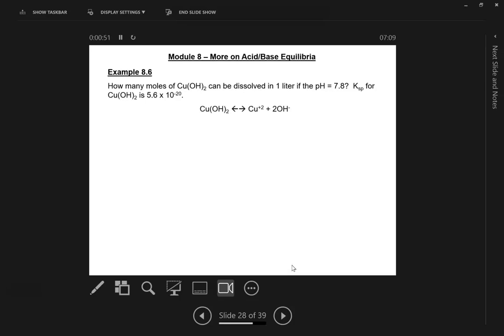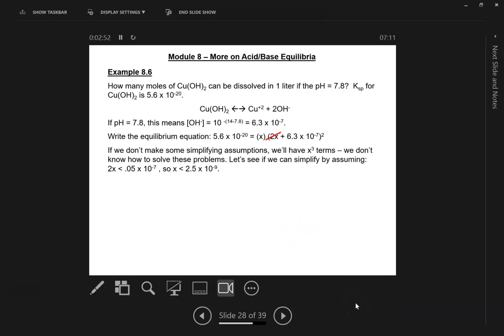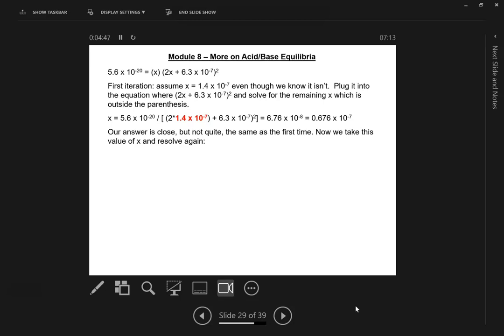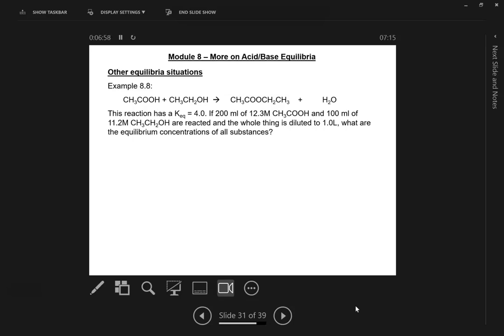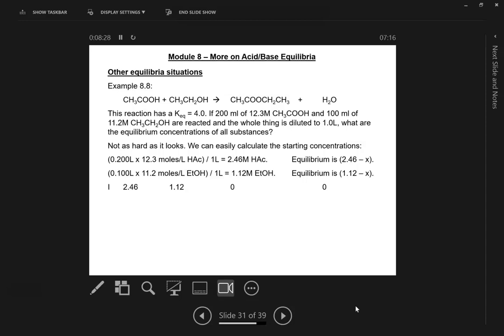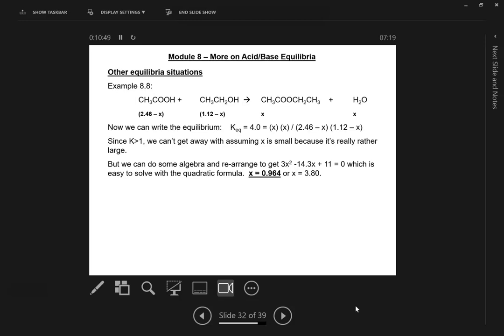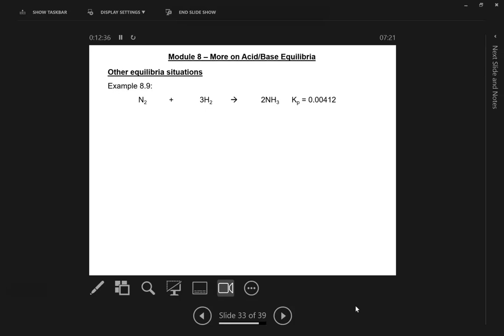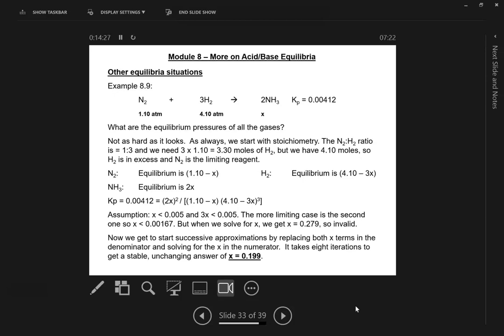M8 Video 6 Successive Approximations Pt 2